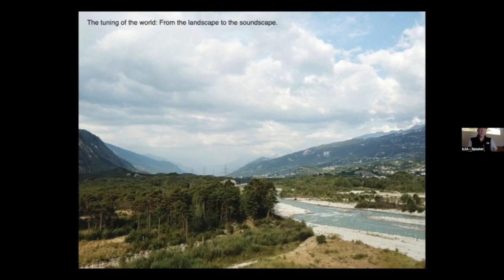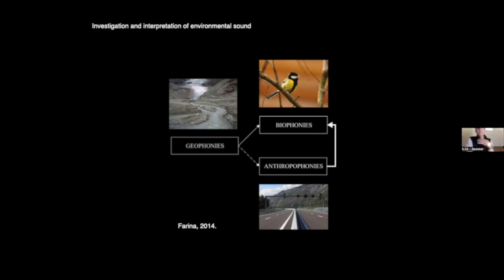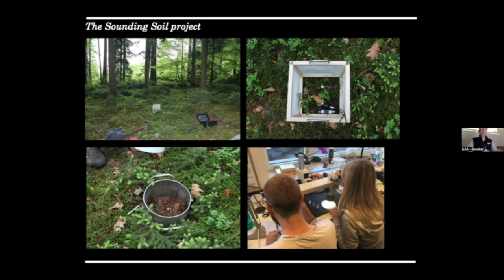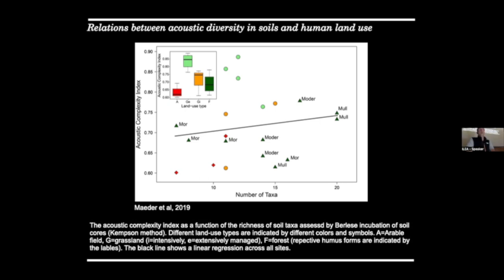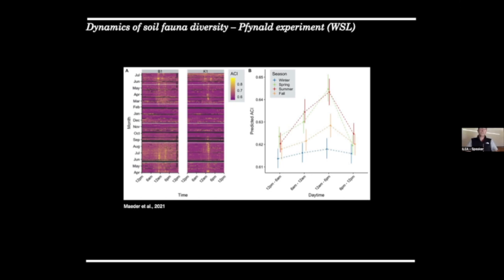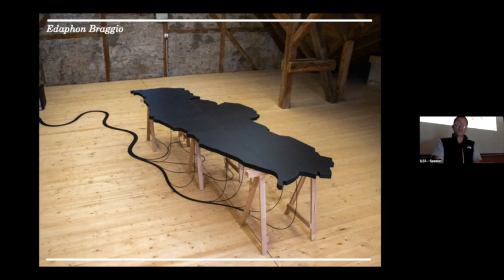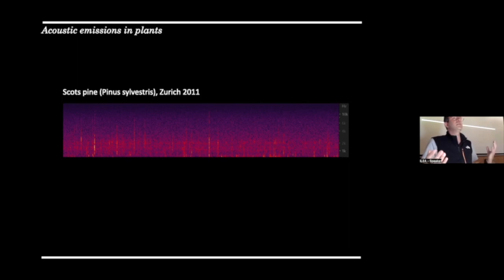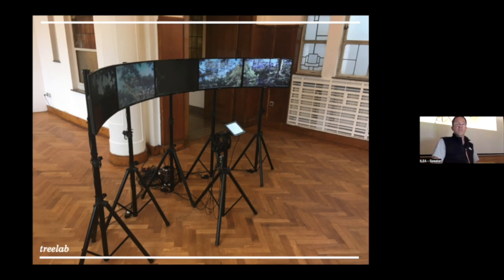ILEA TALKS 2022: Listening to the earth - Marcus Maeder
ILEA TALKS 2022:
"Learning from the Earth"
Responding to the times of planetary crisis caused by the effects of extractive, racial and colonial capitalism, the symposium Learning from the Earth aims to bring us closer to our planet to forge modes of learning from the Earth, including these alternative—at times unlearned or forgotten—ways of listening to other earthly beings. Gathering fourteen speakers representing various perspectives, specialisms, and approaches, the symposium addresses issues of sustainability, biodiversity, the human-animal-plant hierarchy, holism, cosmology, and nature(culture). It asks, what should be learned, and unlearned, in order to create a more ecologically just future and how can artistic practice contribute to these processes? The symposium’s speakers will present contributions that are both commentaries and proposals critically examining the present and suggesting alternatives to the current planetary developments.

KEYNOTES: Ursula Biemann / T.J. Demos / Fernando Garcia-Dory
LECTURES: Ravi Agarwal / Annemarie Bucher / Damian Christinger / Anne-Laure Franchette / Johannes M. Hedinger / Hanna B. Hölling / Catherine Hug / Marcus Maeder / Martin Ott / Dharmendra Prasad / Shazeb Shaikh
PROGRAM curated and hosted by Johannes M. Hedinger & Hanna B. Hölling

The  multi-day symposium was part of the 4th Alps Art Academy (Aug 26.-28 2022)

Organized by ILEA Institute for Land and Environmental Art, concurrently with the 2022 Alps Art Academy